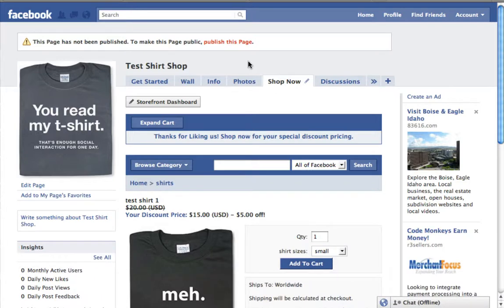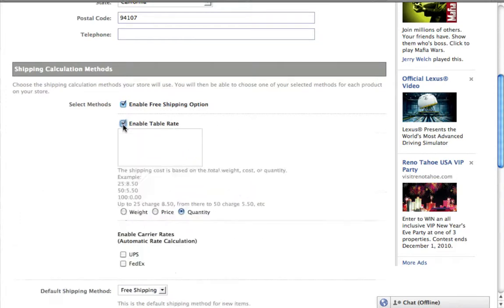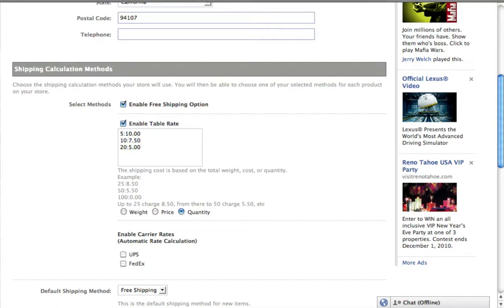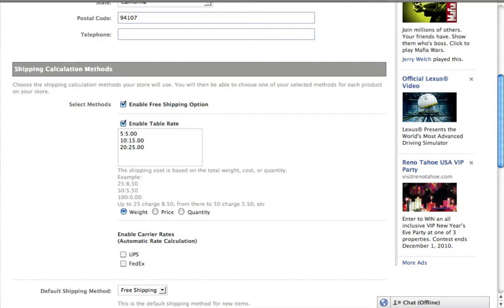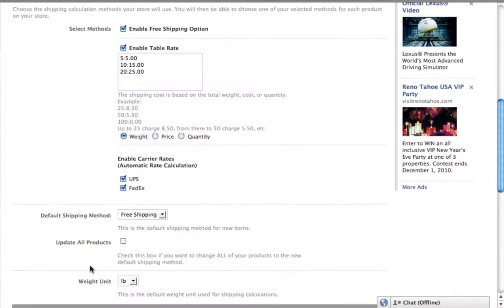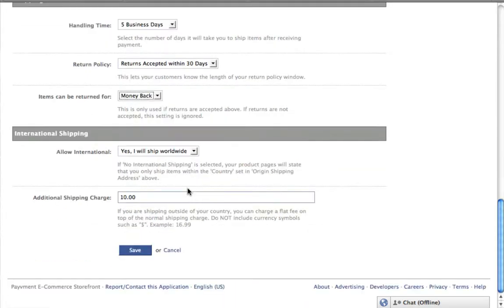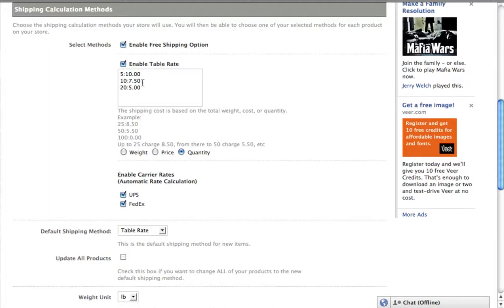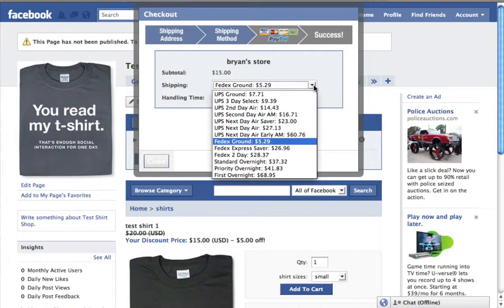How to Set Up Shipping For Your Facebook Storefront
This video tutorial will show you how to set up shipping for your Facebook Storefront.